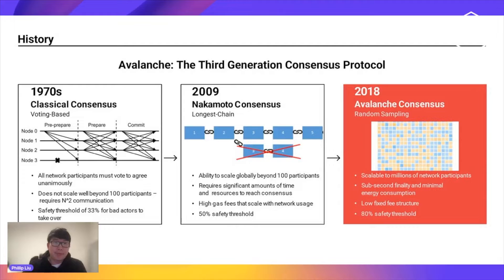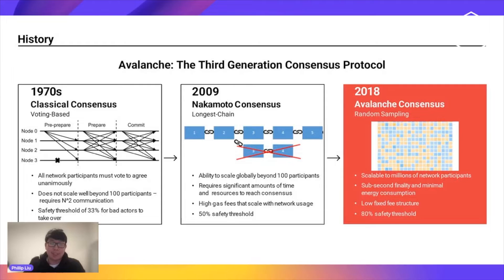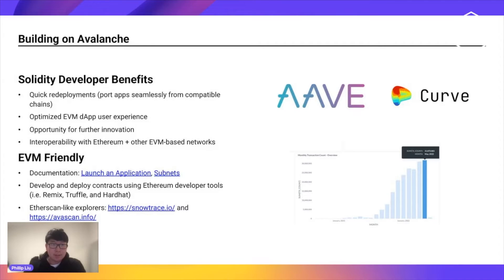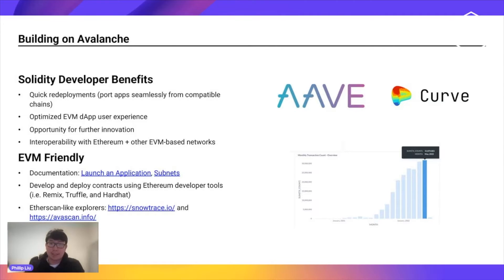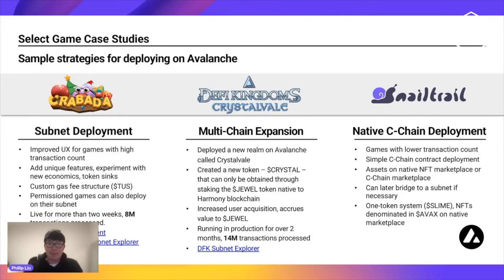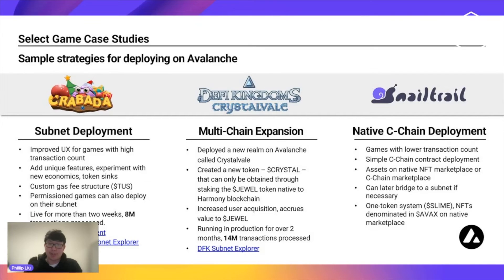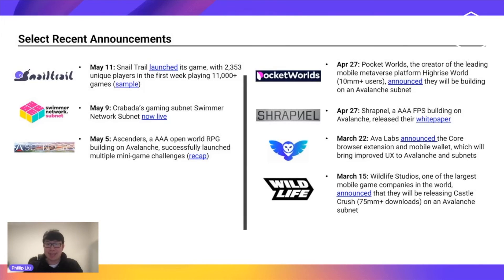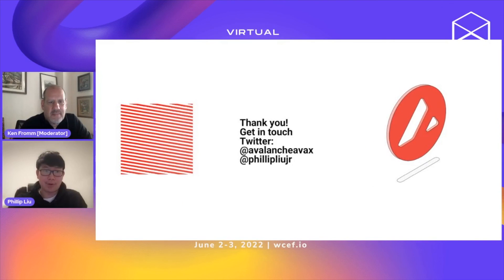WCEF 2022: The Power of Subnets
Phillip Liu Jr., Head of Strategy at Ava Labs, presents.